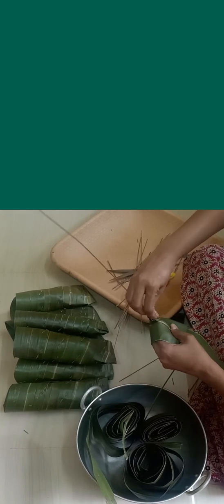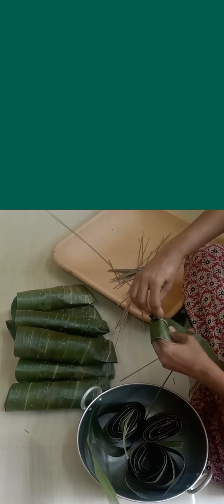@ಮೂಡೆ ಮಾಡುವ ವಿಧಾನ ಪಾರ್ಟ್ two ಶ್ರೀ ಕೃಷ್ಣ ಜನ್ಮಾಷ್ಟಮಿ ಆಚರಣೆ ಪ್ರಯುಕ್ತ ಮಾಡಲಾಗುತ್ತದೆ